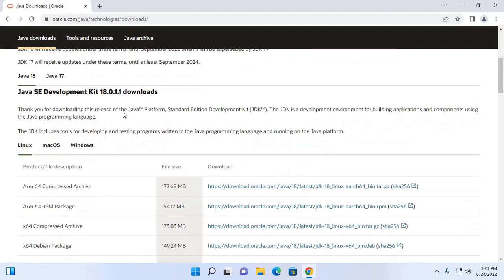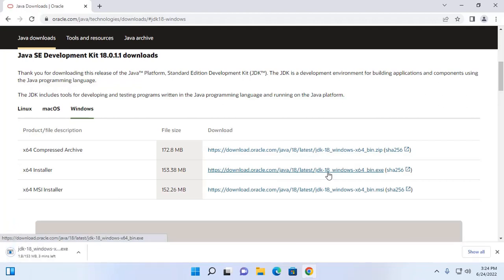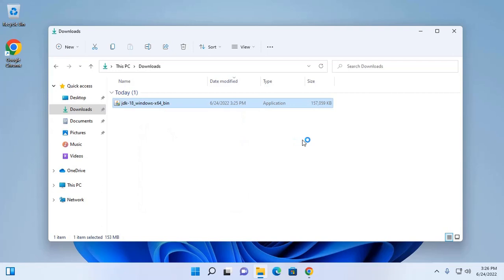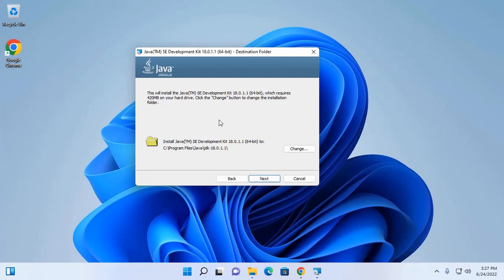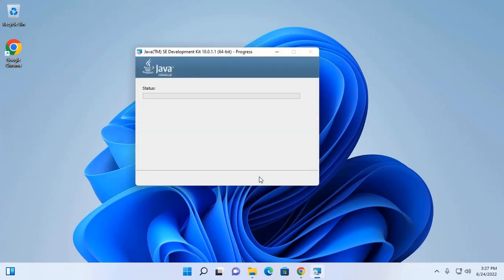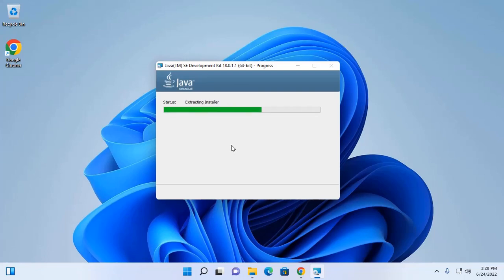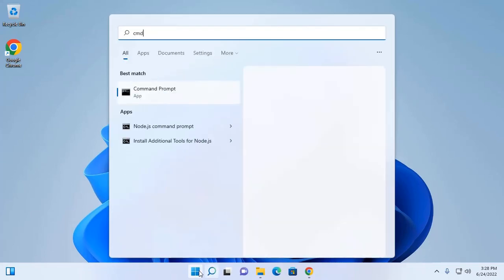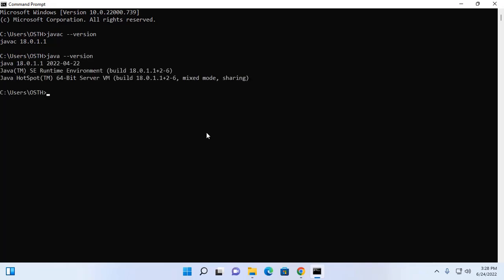How to install Java 18 on Windows 11 | JDK 18 | Oracle Java 18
In this video I will show How to install Java 18 on Windows 11 and JDK 18 install on Windows 11